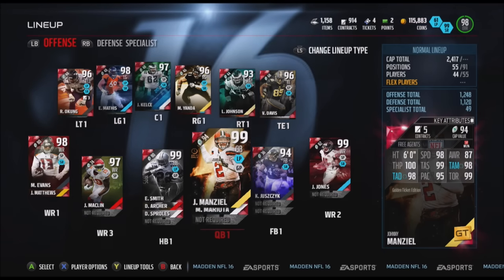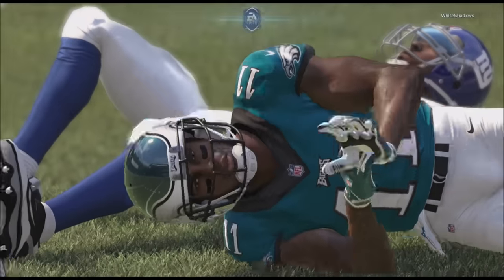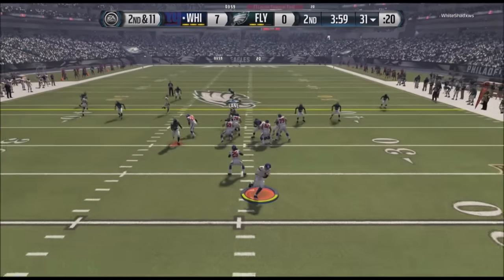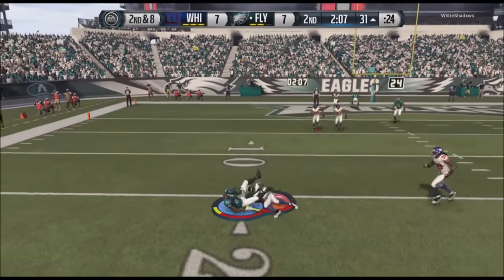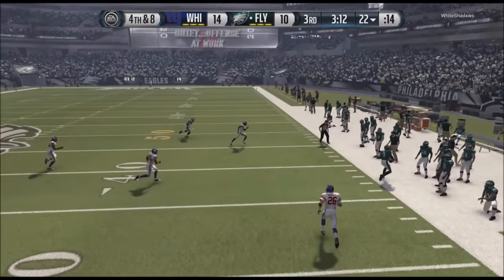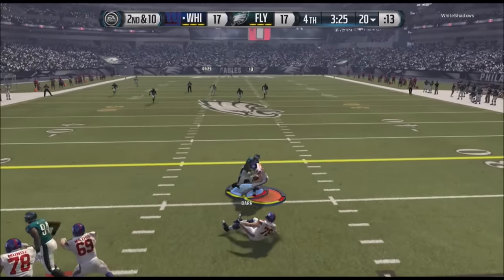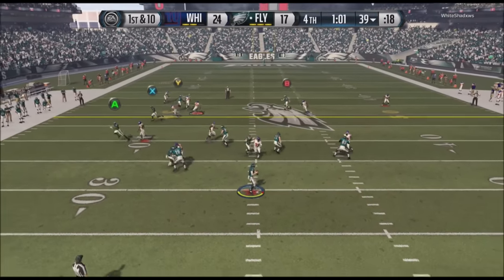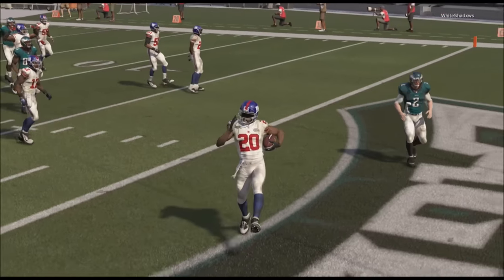Madden 16 Ultimate Team Gameplay ! 99 Golden Ticket Manziel Gets another chance in th NFL !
Dab on Your Opponents with My FREE Carolina Panthers Offensive eBook
Madden Ultimate Team Pack Openings! Mut Gameplay, and Player Reviews.